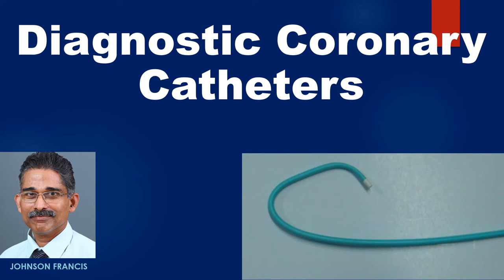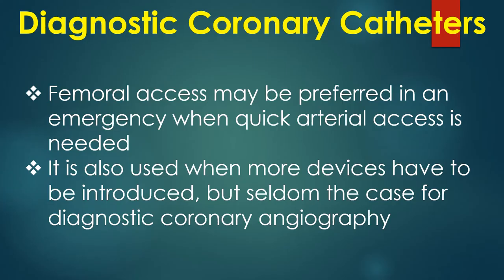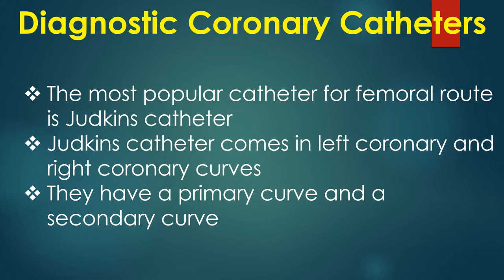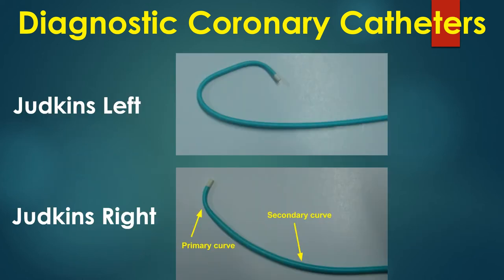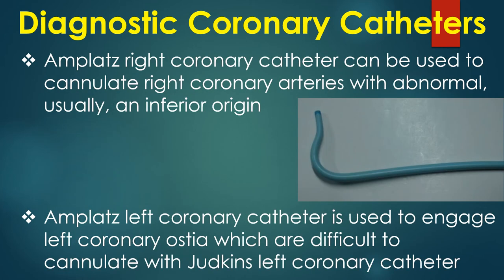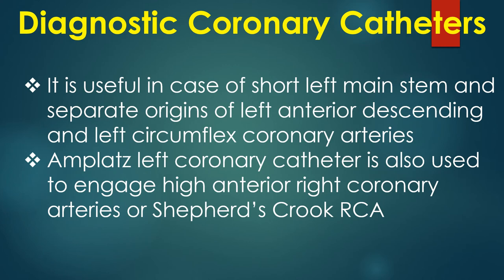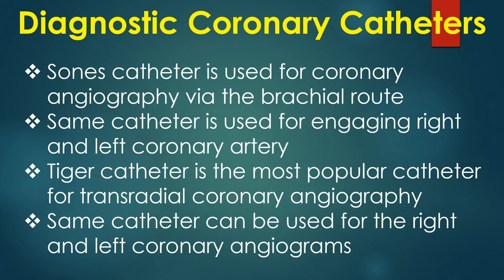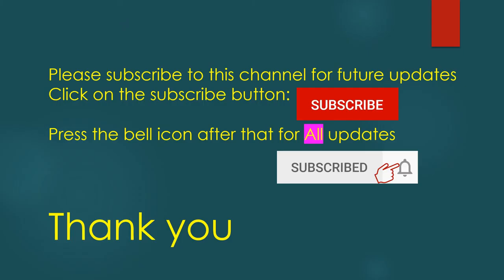Diagnostic Coronary Catheters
Discussion on diagnostic coronary catheters. Diagnostic coronary angiography is most often undertaken either through the femoral route or radial route. Rarely brachial or axillary access may be resorted to if the popular radial or femoral routes are not feasible.